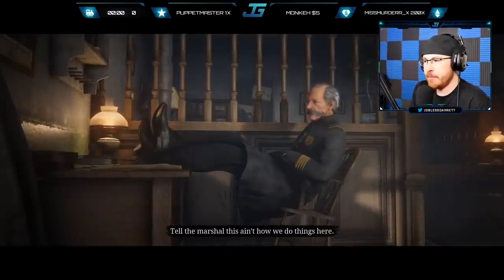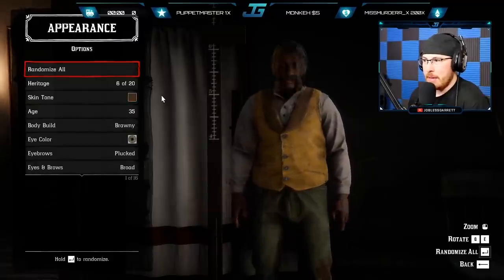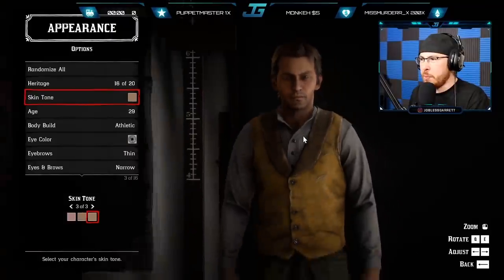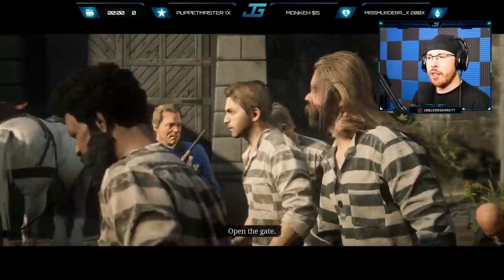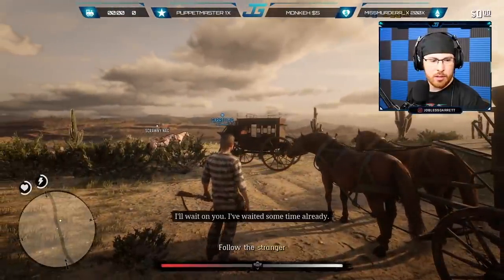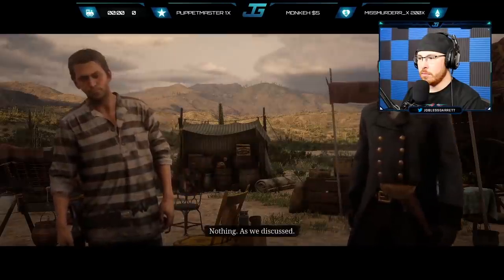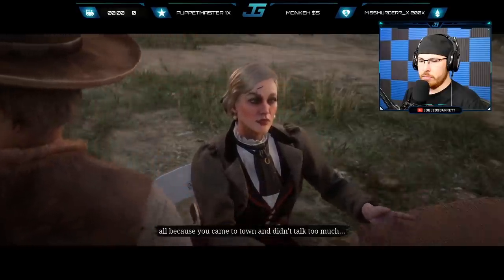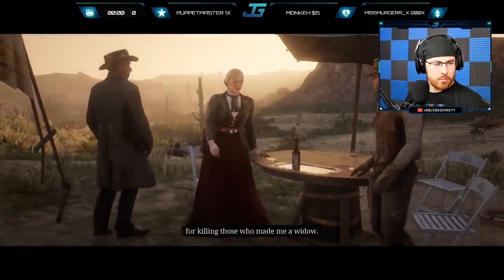NEW Red Dead Online PC Character Customization! How to Customize!